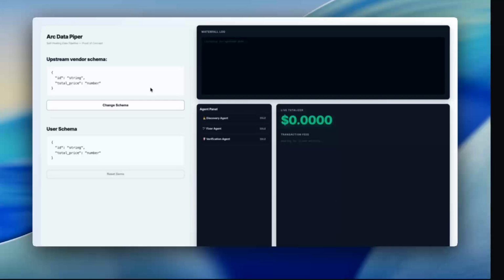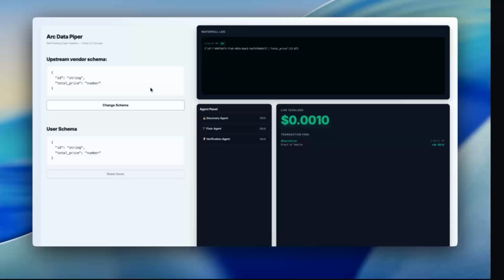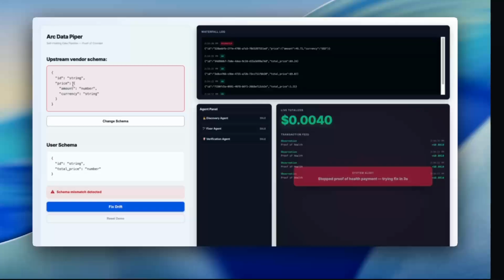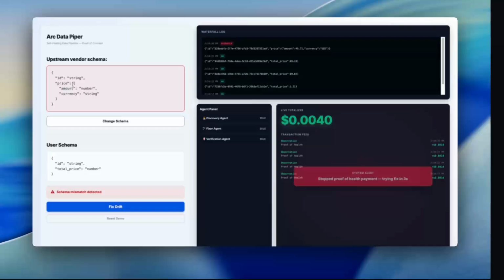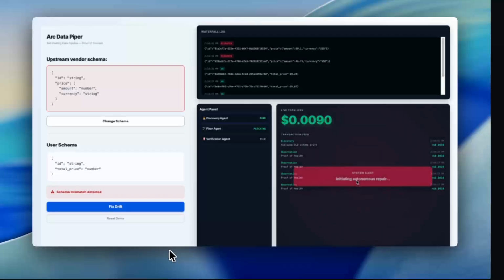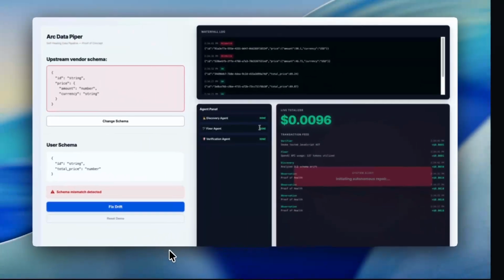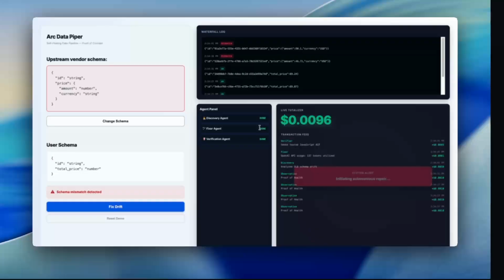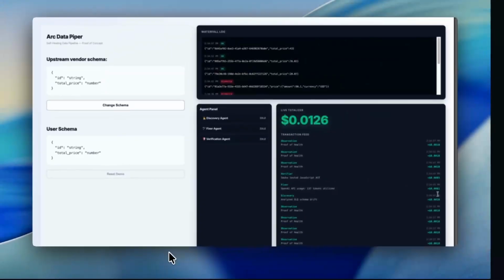The Future of Data Engineering: Self-Healing AI Pipelines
What if your data pipeline could fix itself — and you only pay when it works?

Introducing ArcDataPiper, a revolutionary system that turns data monitoring into a self-healing, AI-powered economy.

Instead of just alerting engineers, this system:

Detects schema issues in real-time
Automatically deploys AI agents to fix problems
Pays only when the fix actually works

💡 Powered by advanced AI models like Gemini, Claude, and frameworks like LangChain, this system represents the future of data engineering.

🚀 From monitoring → to self-healing → to automated recovery